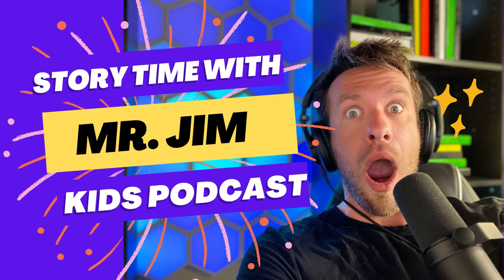Kids Animal Stories - Mystery: Who Is Chloe? | Chapter 2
Help Mr Jim Make A Book

Other Mr. Jim Podcasts
Kids Short Stories

heymrjim, kidsshortstories, animals, spyologysquad, spyology, songs, kids, family, Mr Jim, stories for kids, kids stories, short stories, education, preschool, kindergarten, elementary, science, critters, discovery

Mr. Jim

Created and Written by Jim Jacob, Luke Bowman and Chelsea Bowman